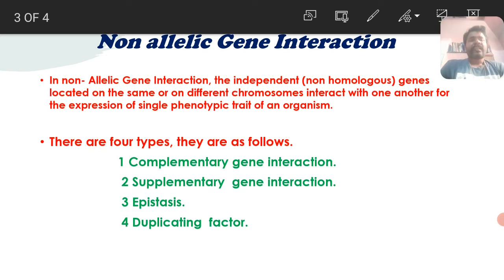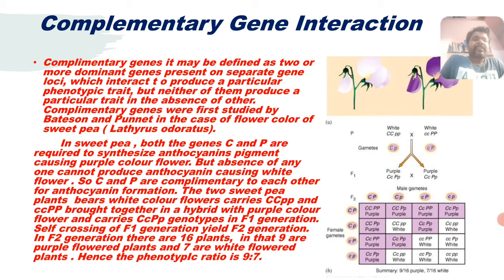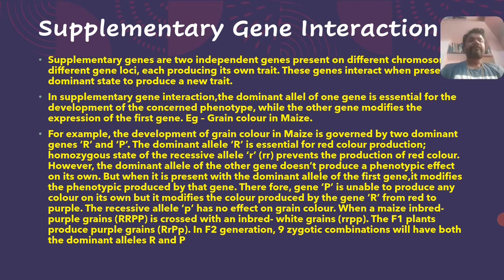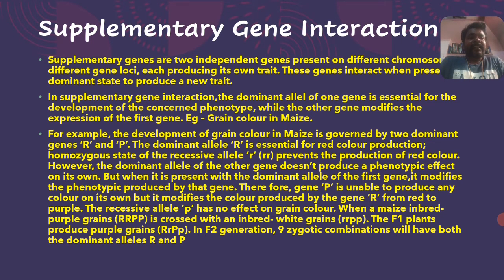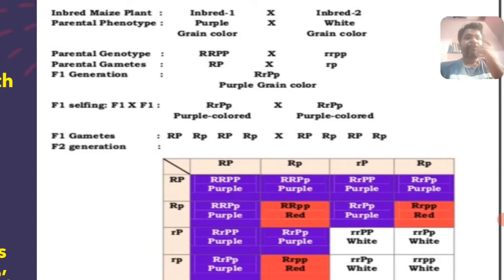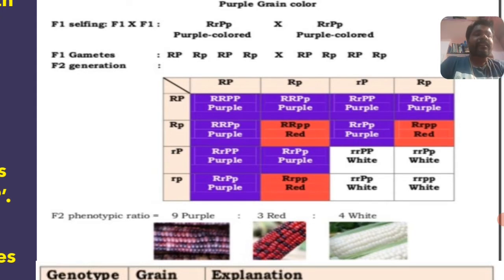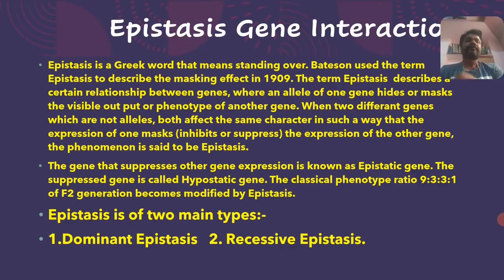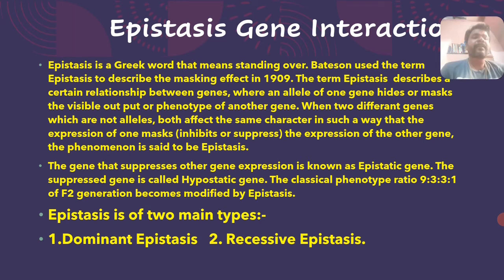Supplementary Gene Interaction